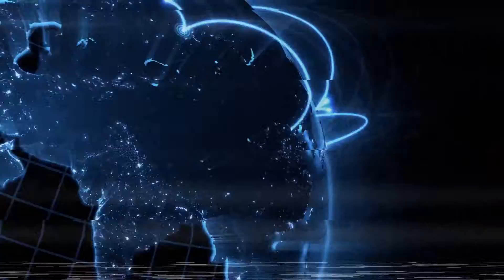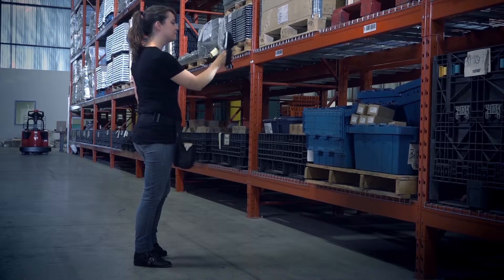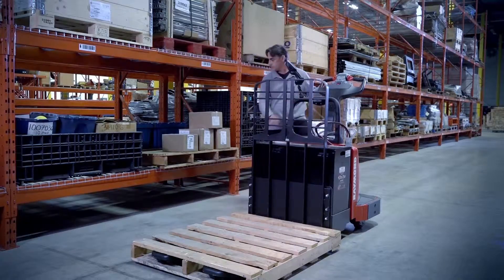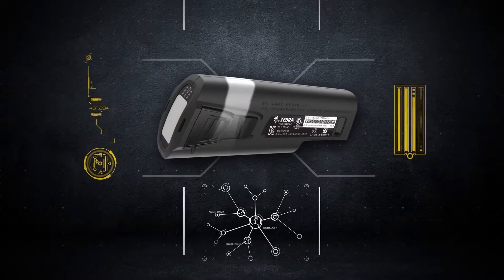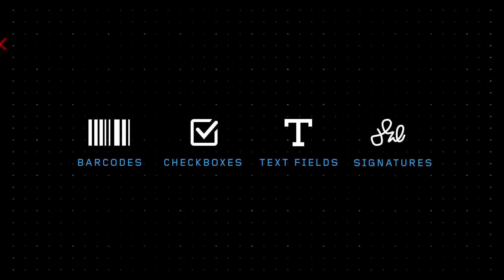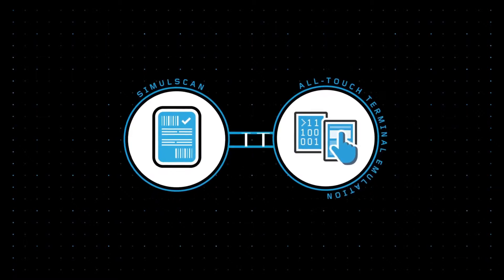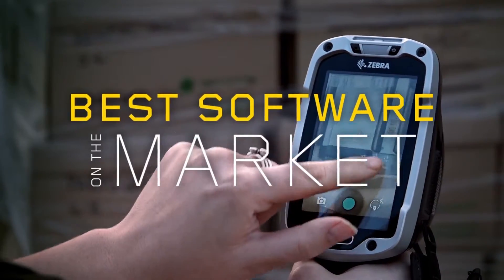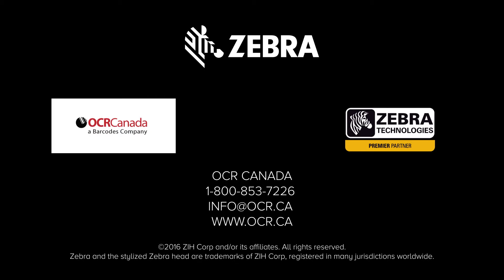OCR TC8000 Mobile Computer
A 14% increase in productivity. The new TC8000 Mobile Computer.